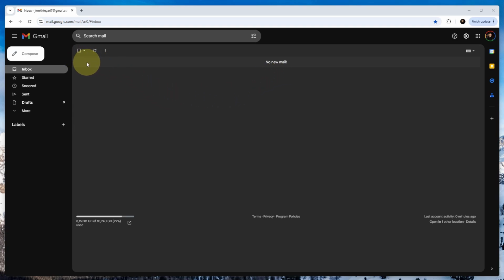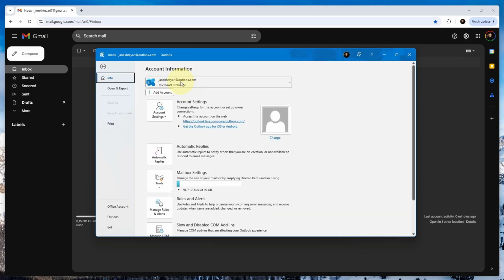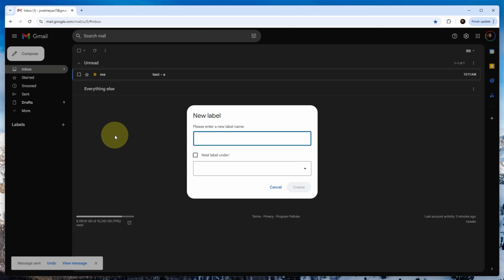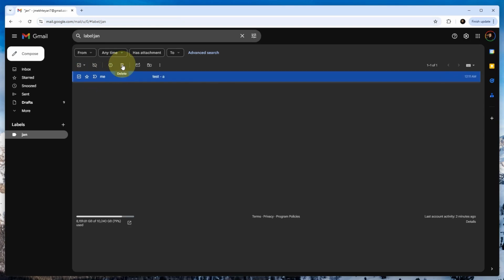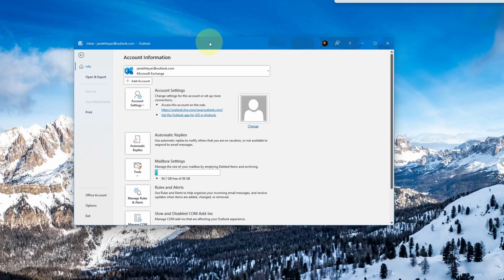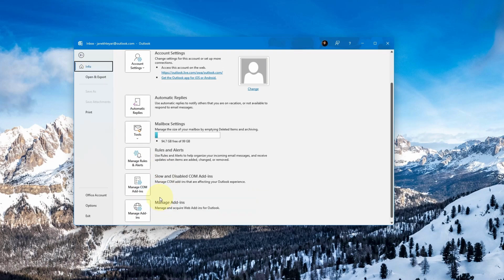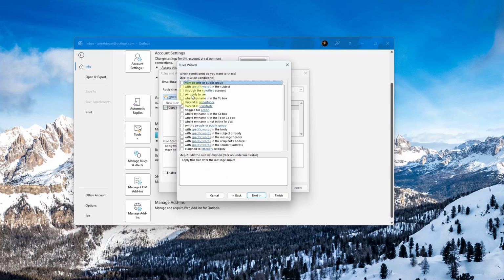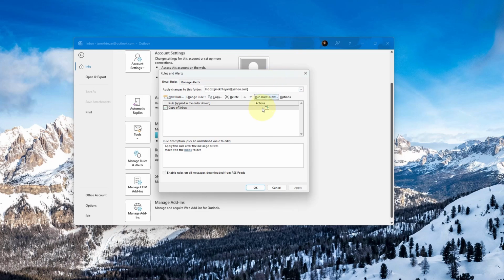The EXPERT GUIDE to Mastering Your Inbox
In this video, we'll provide you with the expert guide to mastering your inbox. Say goodbye to email overwhelm with these helpful tips and strategies!

Watch Your Tech Passion, Here and Now!

@janekhteyari everywhere!